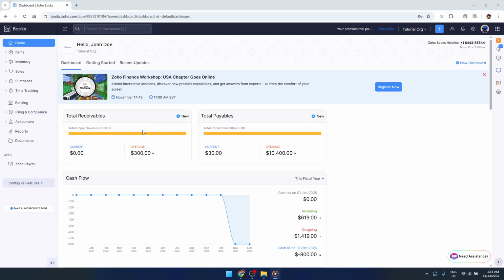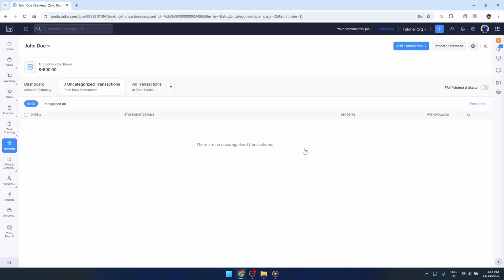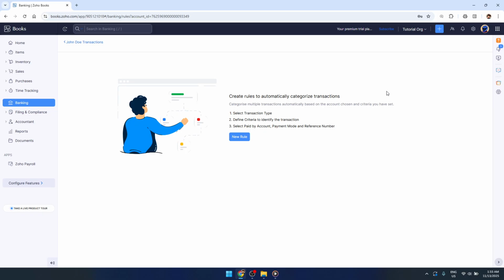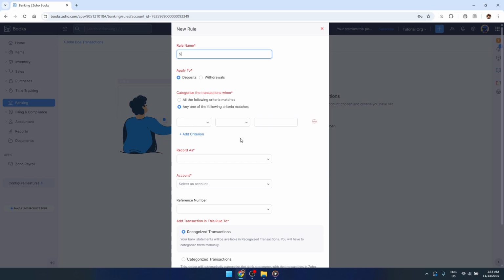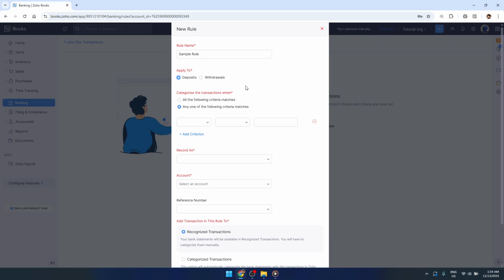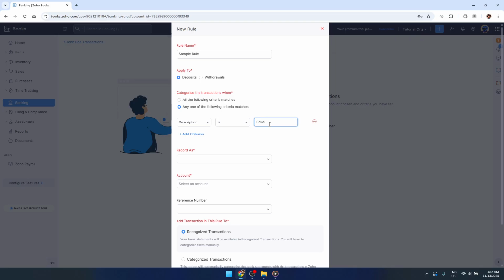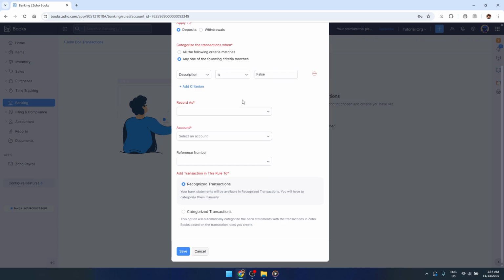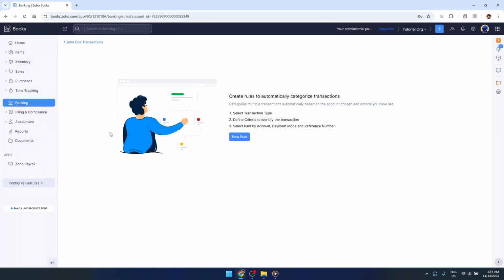How To Create And Use Rules In Zoho Books [2025 Guide]